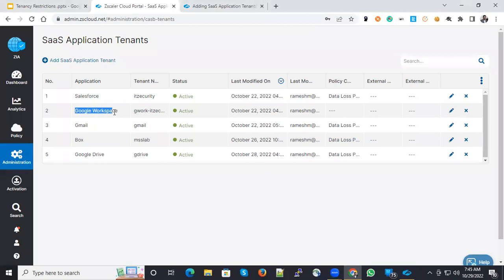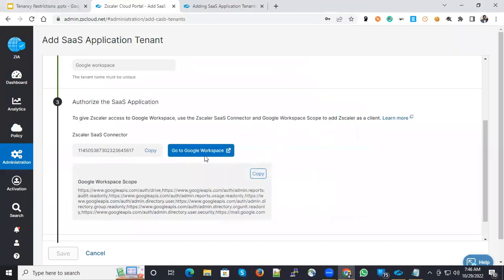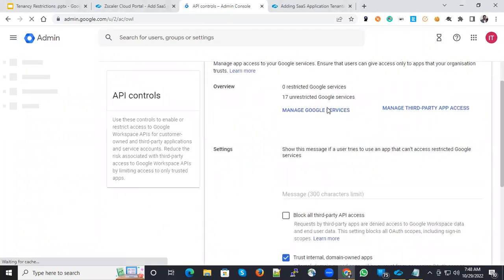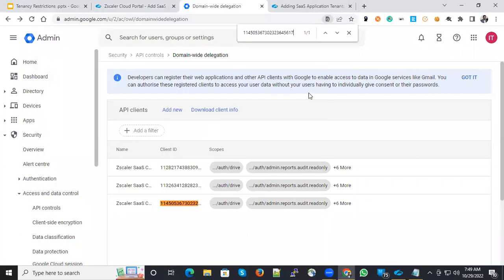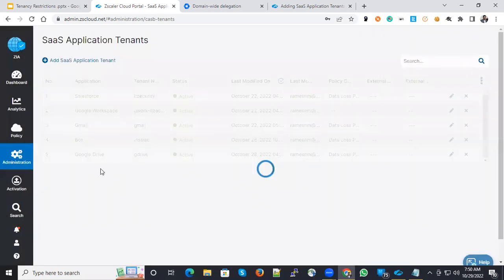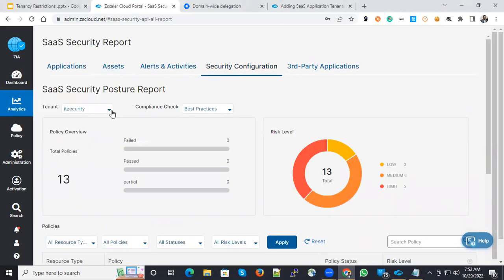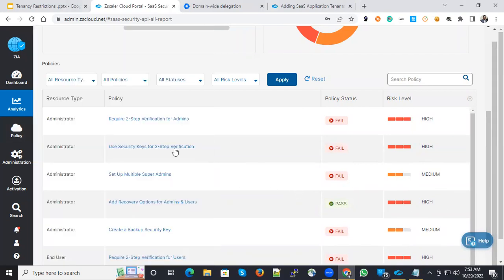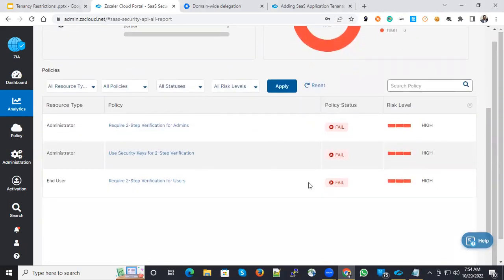Zscaler Google Workspace Integration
This video talks about Google Workspace Integration with Zscaler using API for SaaS Security Posture Management.